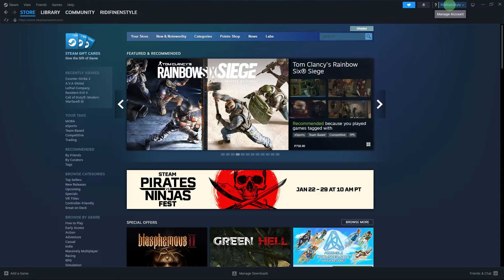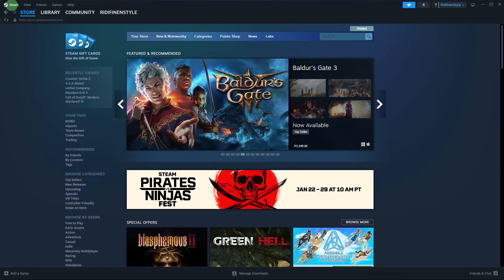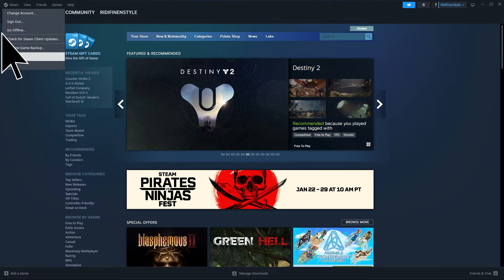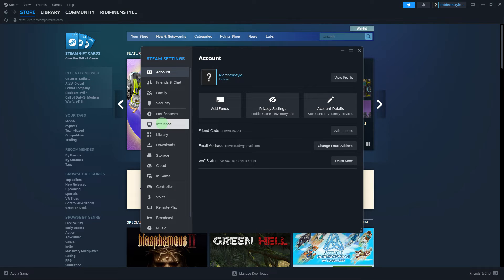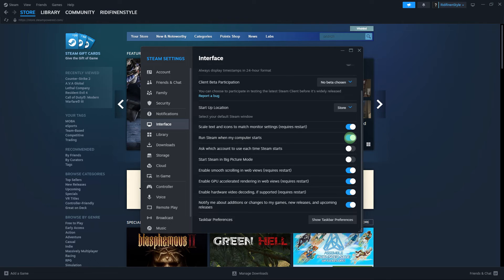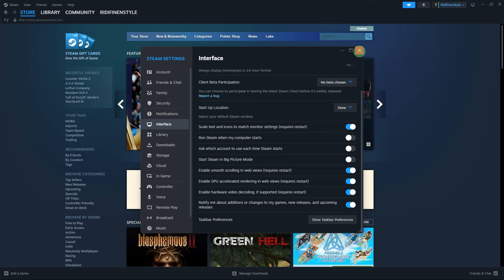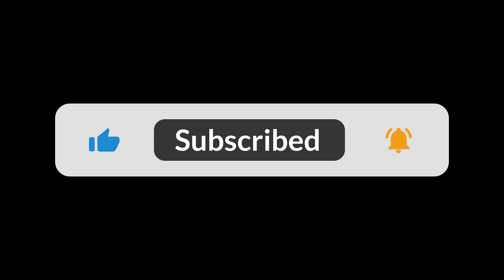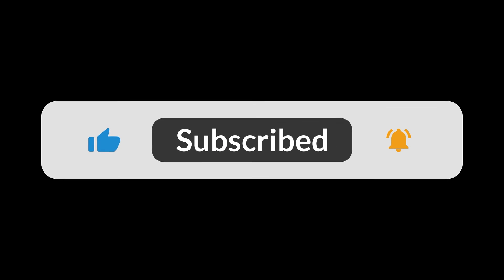How To Stop Steam From Running In Background (Quick Fix)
In this guide, you will learn how to stop Steam from running in background. Follow these simple steps to close out Steam and prevent it from running when you don't want it to.